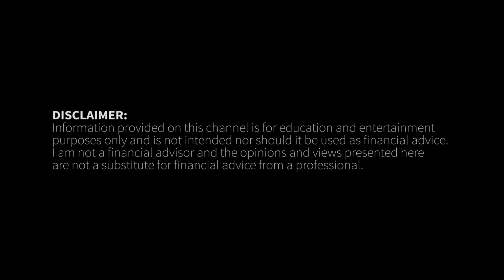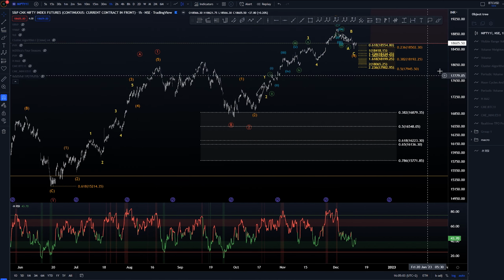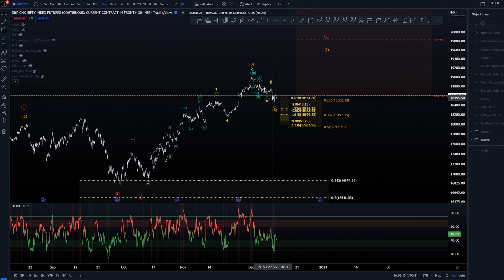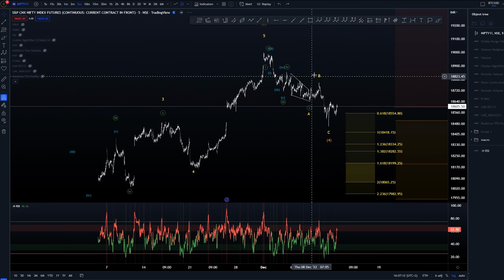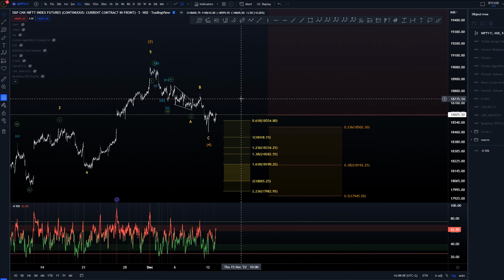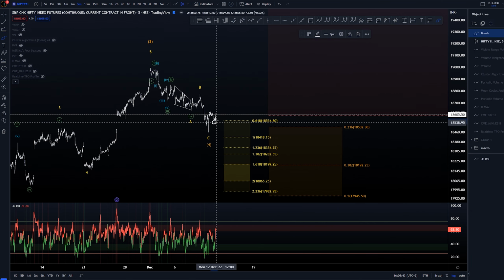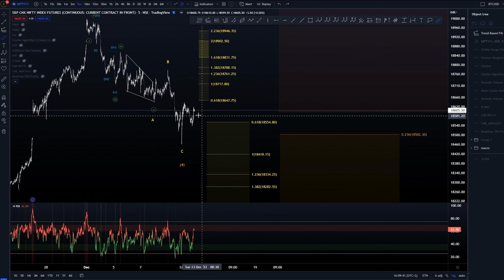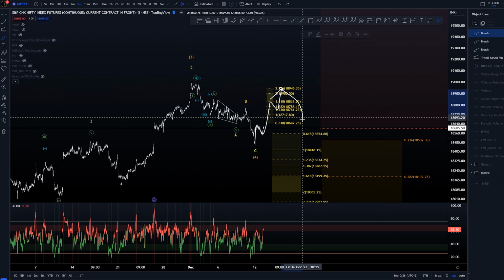NIFTY50 - Technical analysis with Elliott Wave Theory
00:00 Intro
00:09 Elliott Wave - Medium timeframe
02:01 Elliott Wave - Low timeframe
06:39 Outro